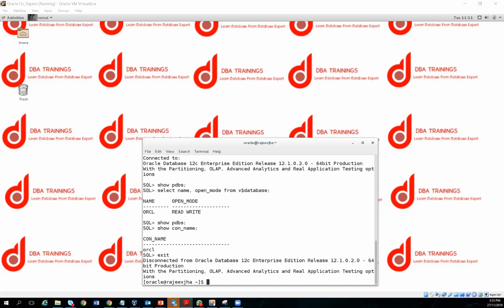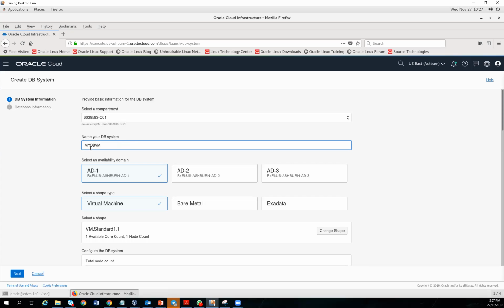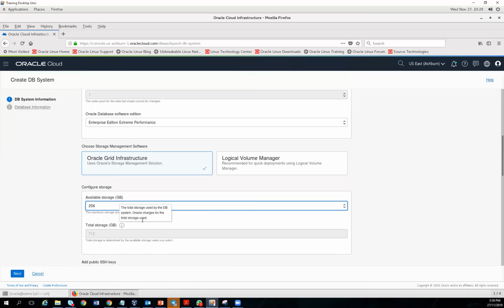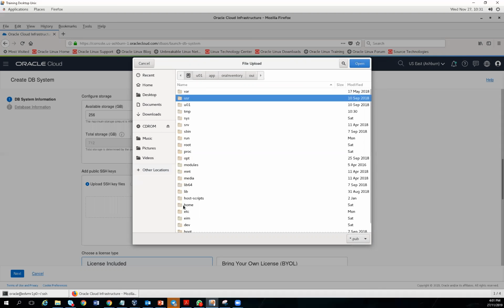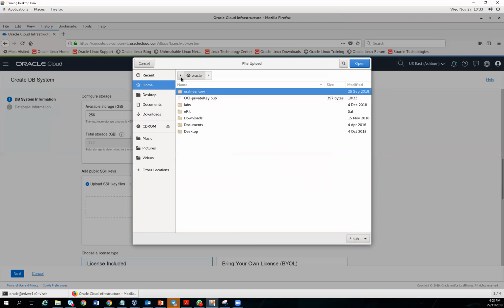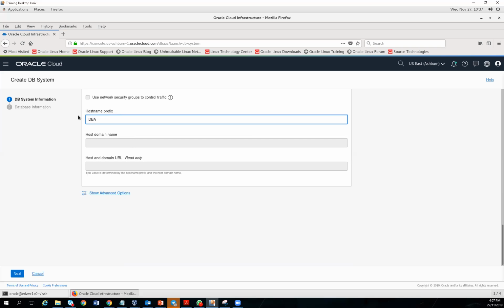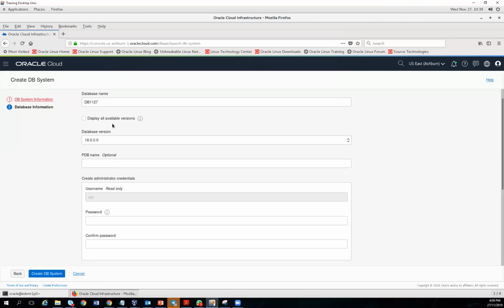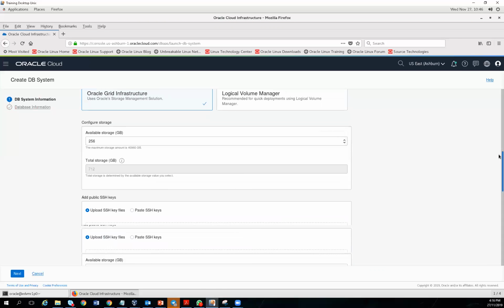OCI Database Creation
Creating a Target OCI DB VM System for Migration